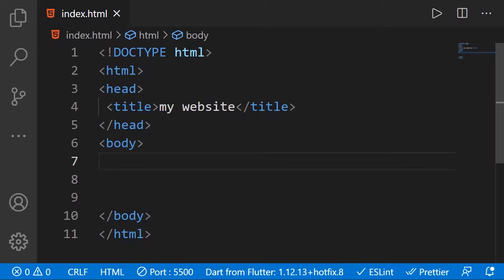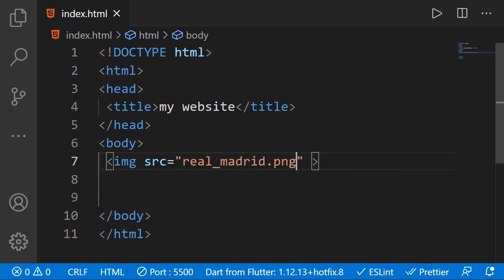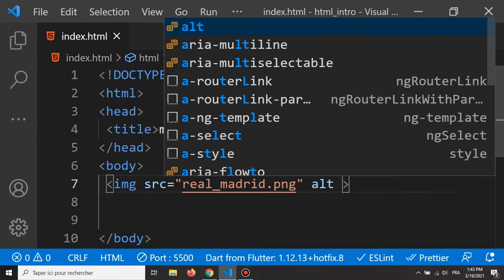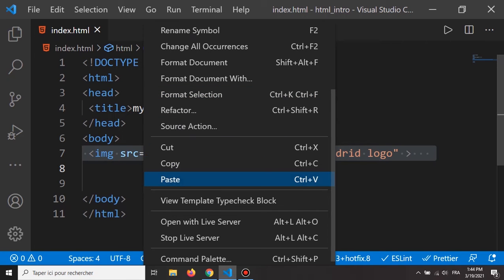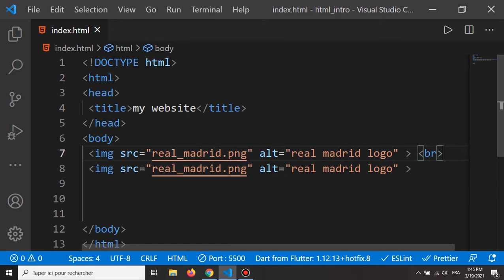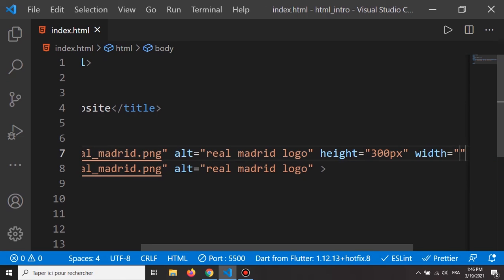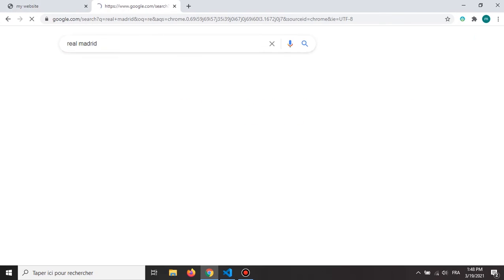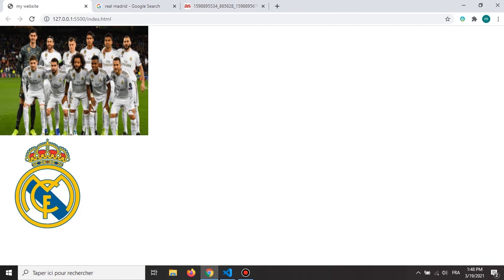HTML 5 tutorial - Image Element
This tutorial will take you through simple steps to use images in your web pages.